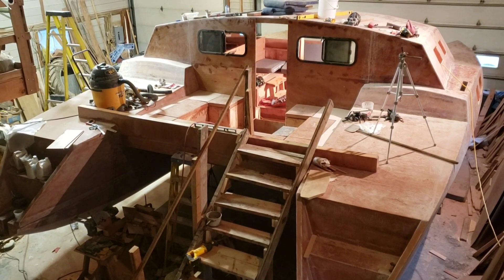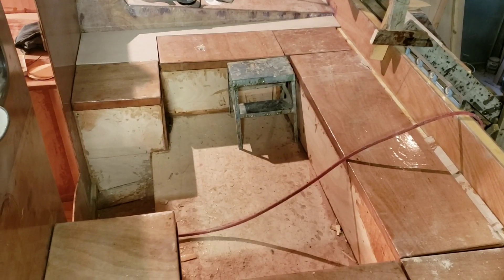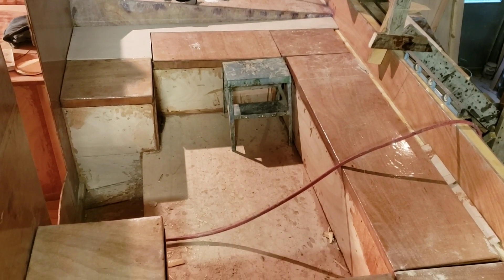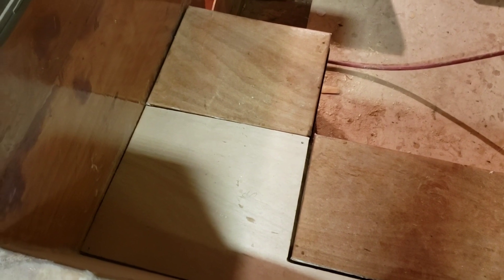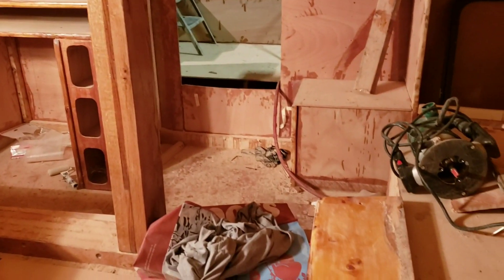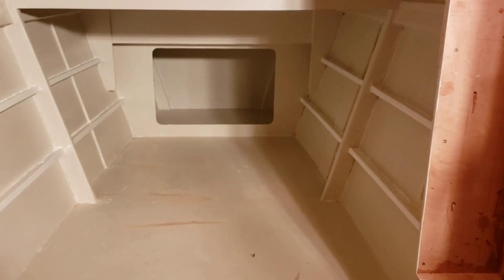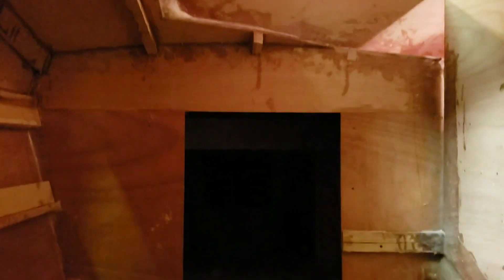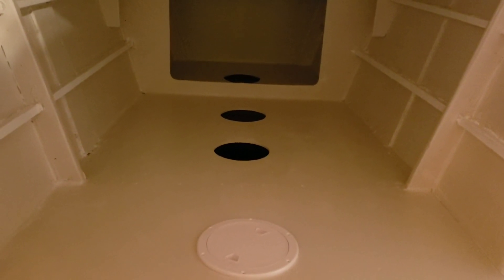Catamaran build update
Pyrite my 31 foot Catamaran
Designed by Richard Woods design but built by me.